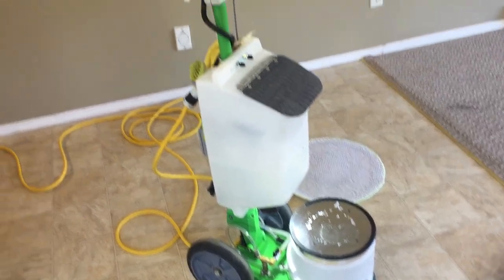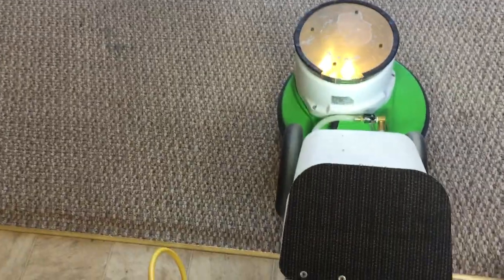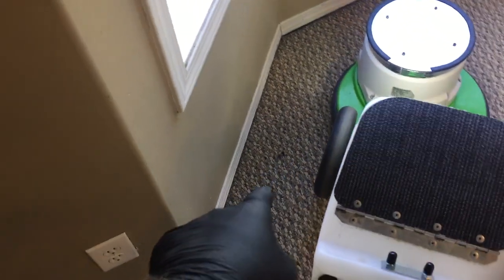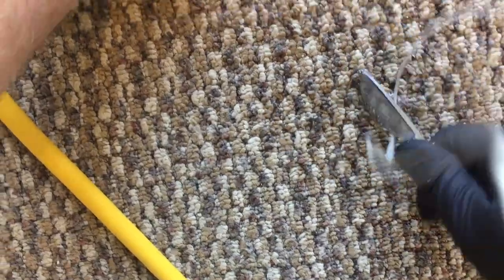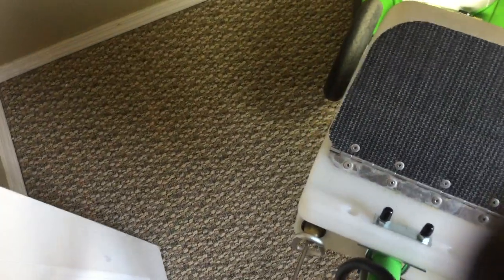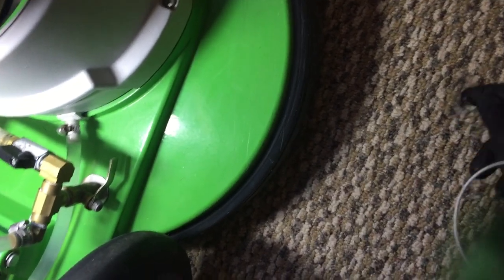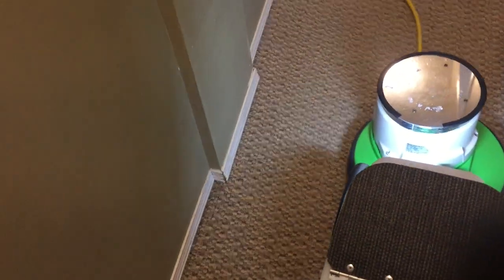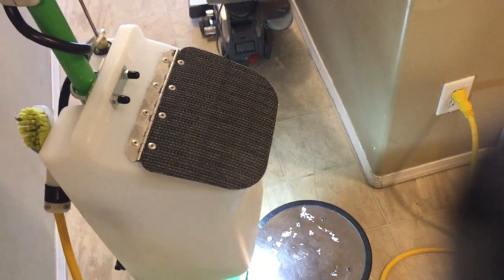Oxy-Dry cleaning 444 sq ft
A small 2 bedroom suite level loop Olefin fibre.I used hogs hair fibre pad and then an Ironman cotton pad. Cleaning solution was Nanomaxx@ 1oz per gallon with Clo2 @500ppm. Clo2 is a hospital grade disinfectant and odourless deodorizer that also eliminates allergens and is effective on organic stains. The carpet dried in about one hour  and the customer was very happy. If you are a VLM carpet cleaner join us on facebook @ "low moisture carpet cleaners" where we learn from one another to be better tomorrow than we are today!